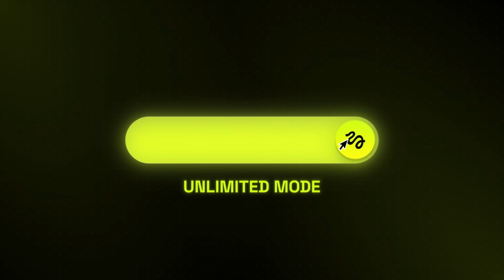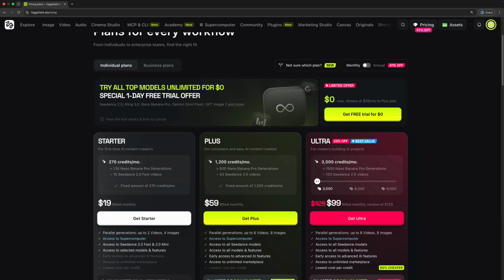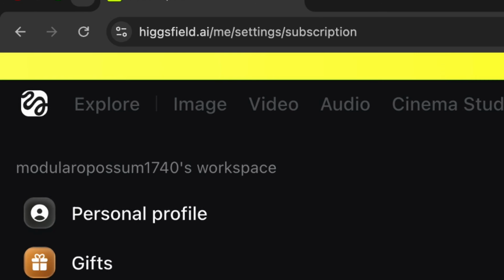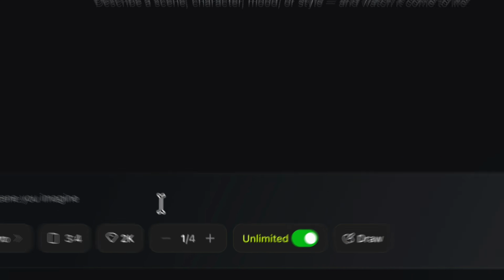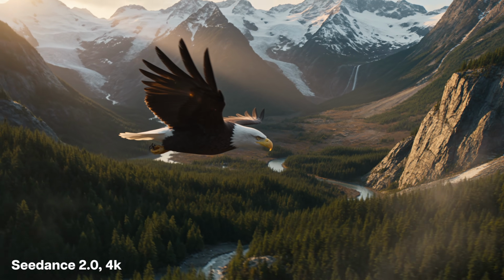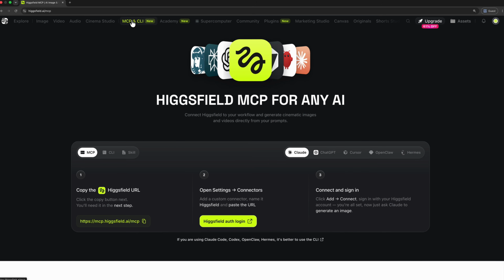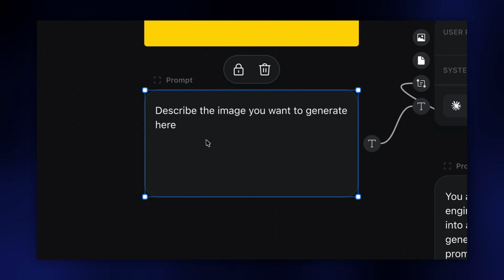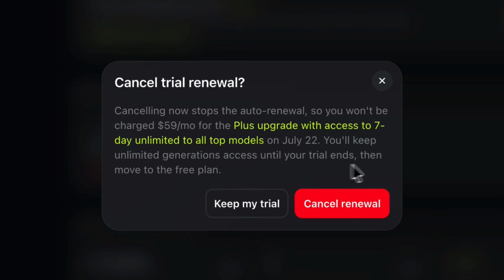How to Get Higgsfield COMPLETELY FREE (Watch before it's patched)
Higgsfield just opened up access to unlimited Seedance 2.0, kling 3, nanobanana, gemini omni flash, and all the best AI image and video generation models completely for free! The catch? it only lasts 24 hours, so get it while you can. In this video I walk you through the full process.

Chapters:
0:00 Higgsfield Unlimited Free
0:17 Set Up
2:07 Limitations
4:23 Auto Renewal Cancellation